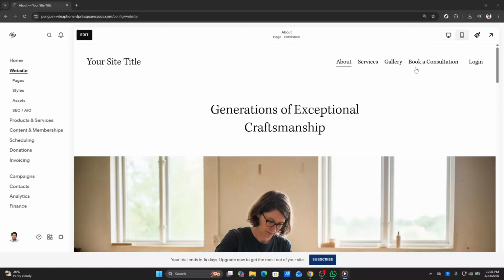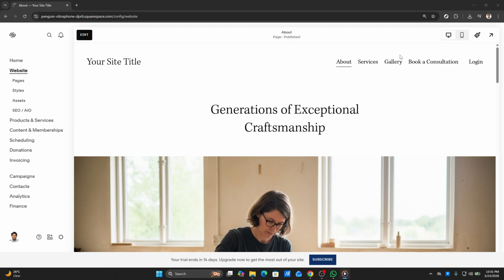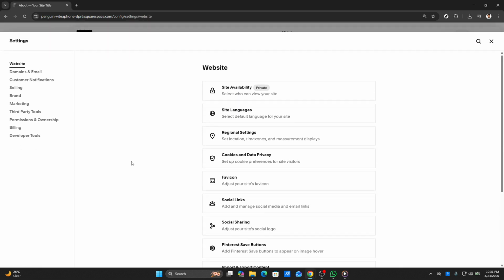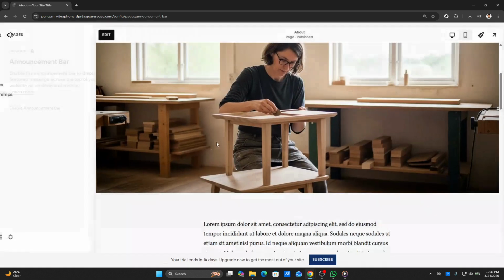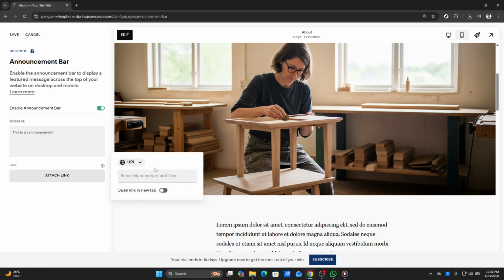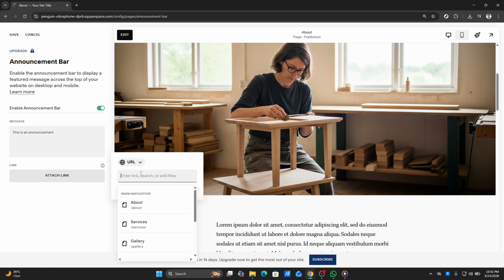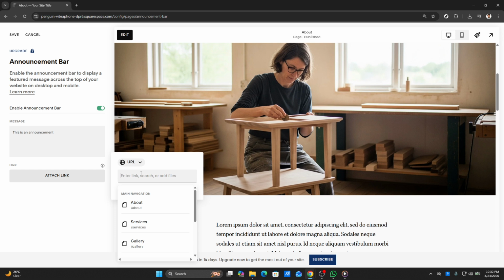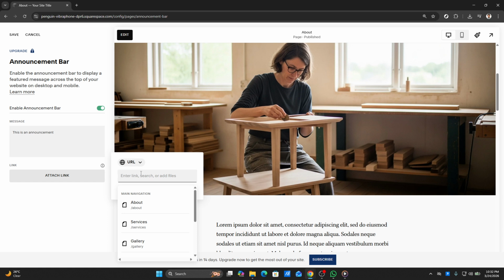How to Add a Clickable Link to a Squarespace Announcement Bar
In this video, I’ll show you how to add a clickable link to a Squarespace Announcement Bar.

The method is very simple and clearly described in the video. By following all the steps, you’ll easily learn how to add a clickable link to your Squarespace announcement bar.